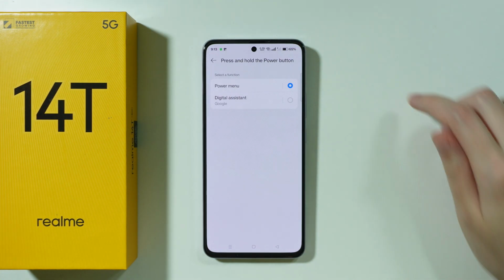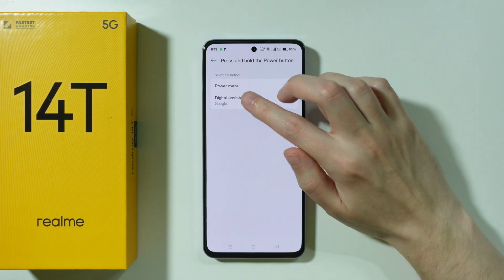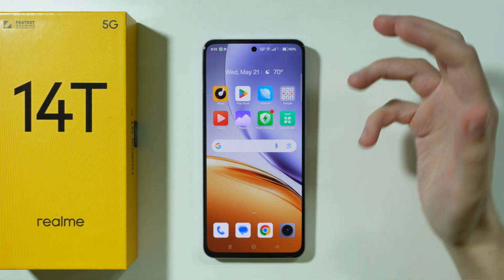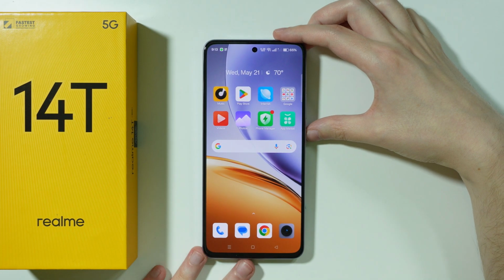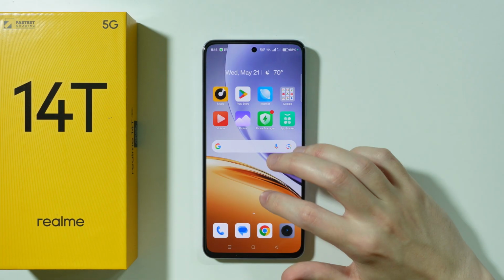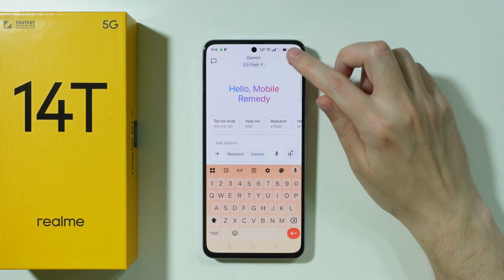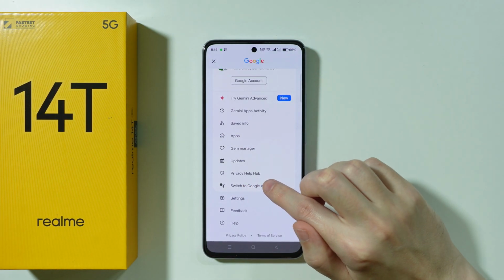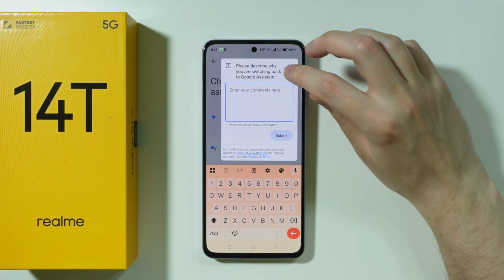Realme 14T: How to Use Power Button for Gemini/Google Assistant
Want to quickly access Google Assistant (or Gemini) on your Realme 14T? This video shows you how to set up and use the power button to launch your voice assistant in seconds. Learn the step-by-step process to enable this convenient shortcut in your device settings for hands-free operation. Discover how this power button customization can save time and make your Realme 14T experience more efficient with instant voice command access.